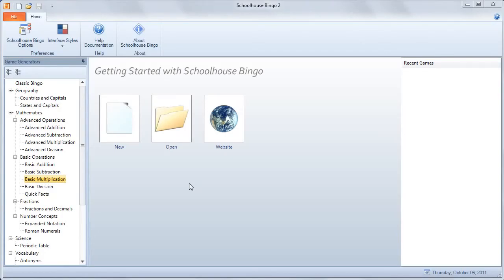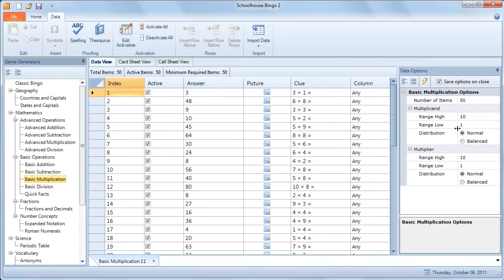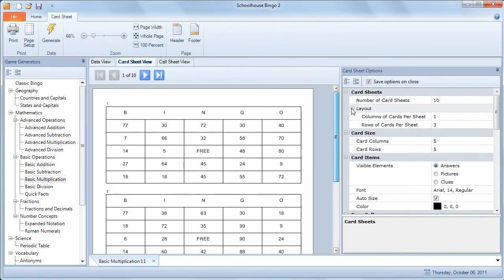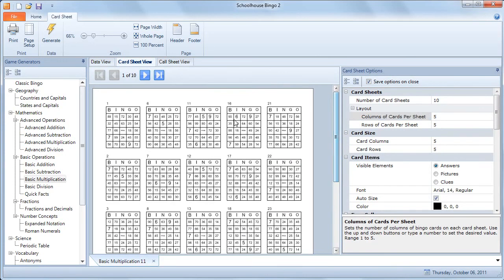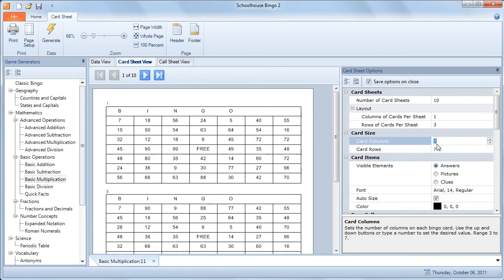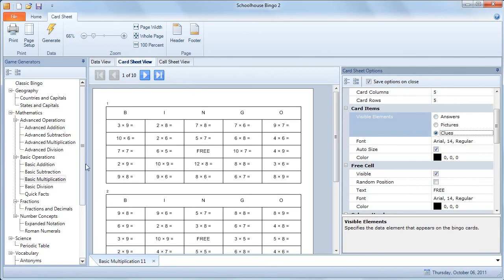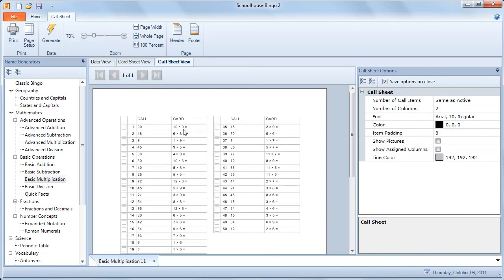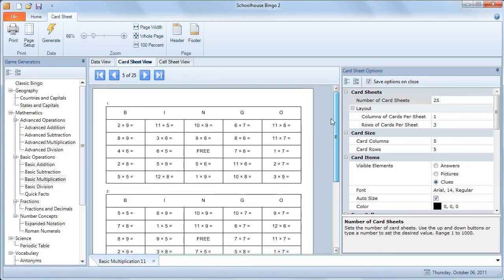Schoolhouse Bingo 2: Making a Multiplication Bingo Game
Making a multiplication bingo game with Schoolhouse Bingo by Schoolhouse Technologies.